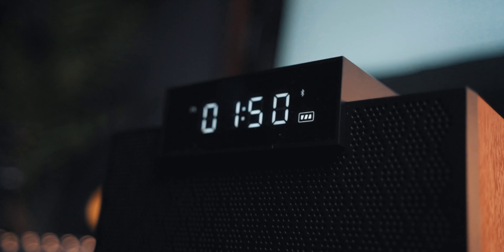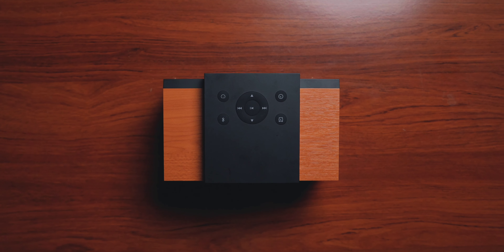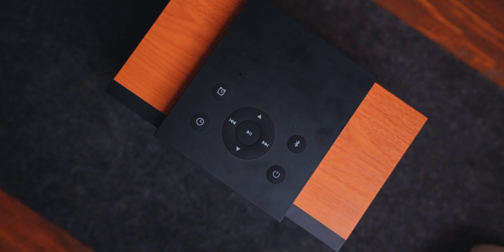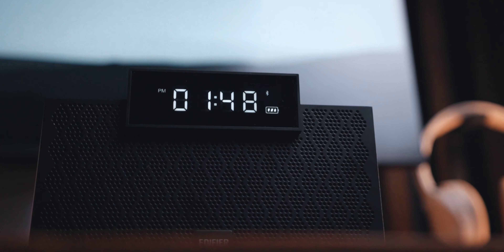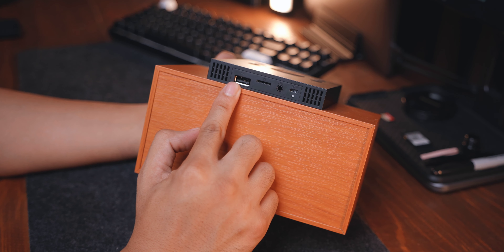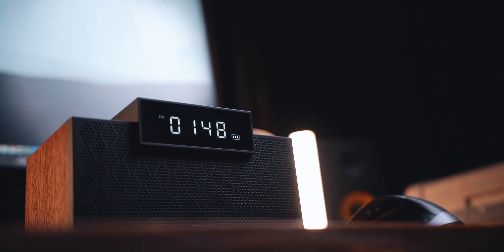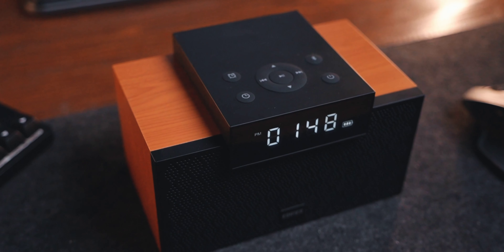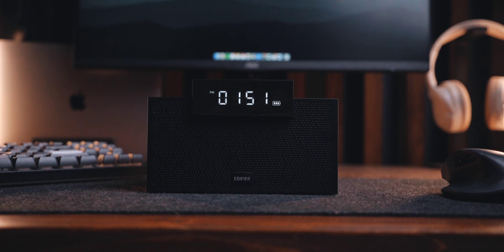EDIFIER MP260 Quick Review | Best Bluetooth Speaker at THIS PRICE POINT!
What's up everyone so for today, we're going to have a quick review of the Edifier MP260.

The edifier MP260 is by far the best budget or best value for money when it comes to this price point. Not only it's a a bluetooth speaker, it is also a bedside speaker. At this price point, the Edifier MP260 may be the best bluetooth speaker!

Edifier MP260 delivers great quality audio and not limited to bluetooth alone.